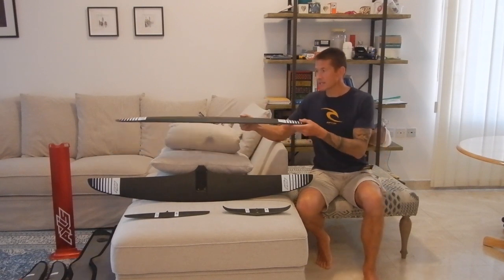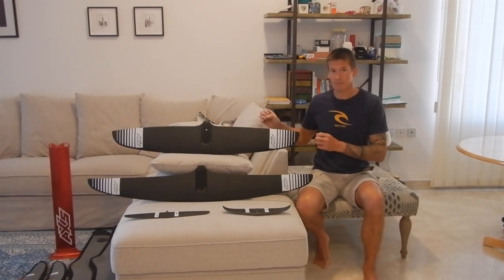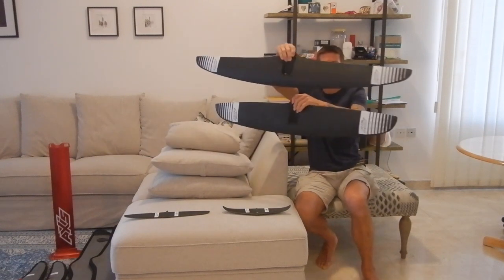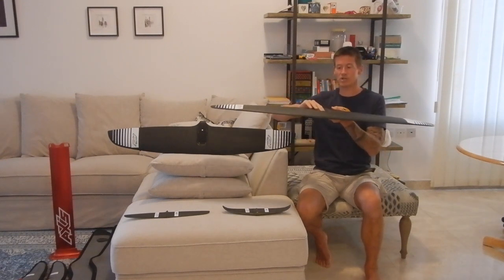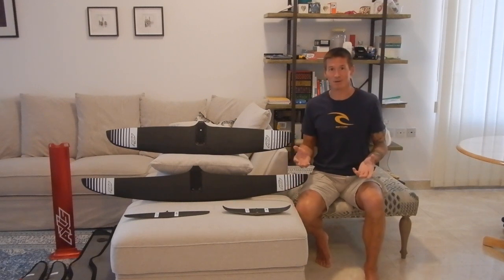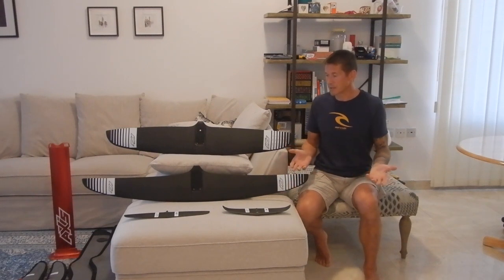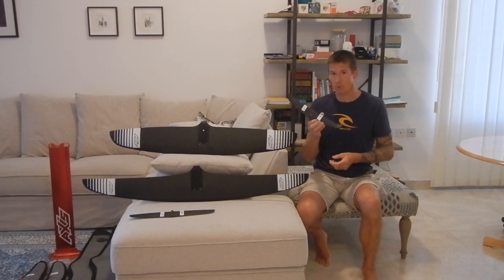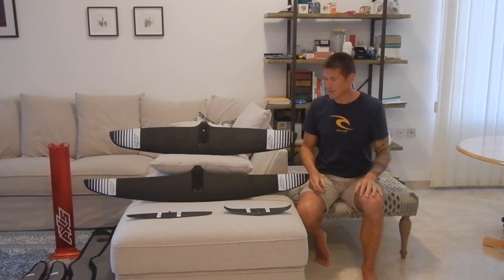FOIL REVIEW - Axis 1300 & 1150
An in depth review of the Axis 1300 & 1150 foils. What are their performance characteristics, what are their strengths and who are they suited for?